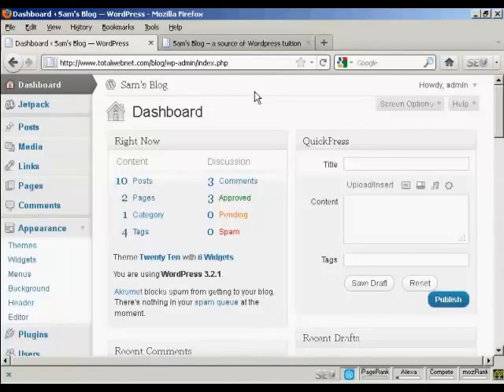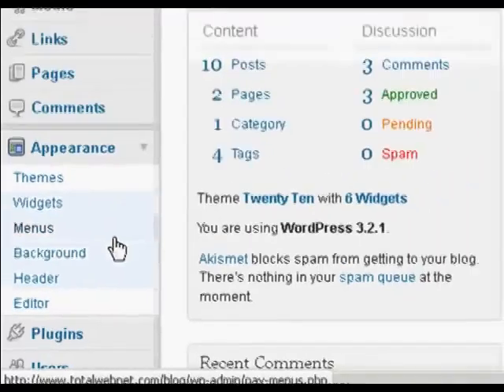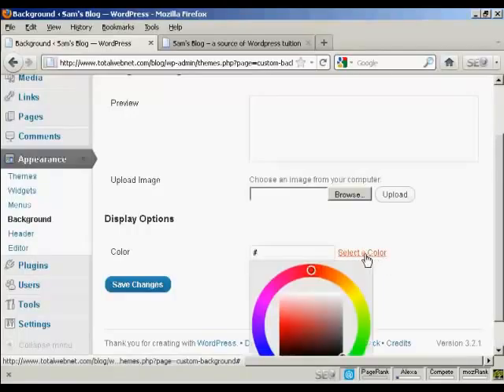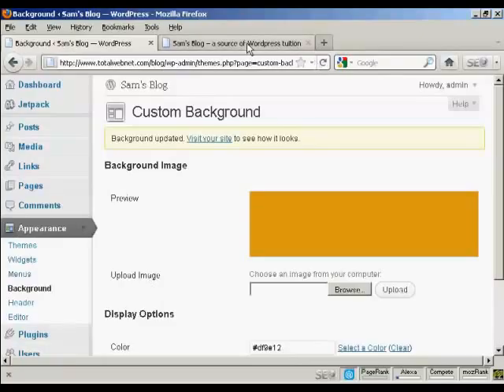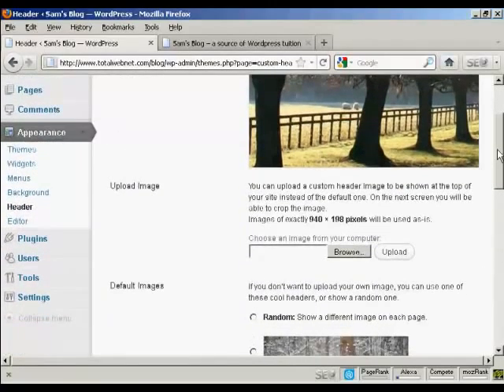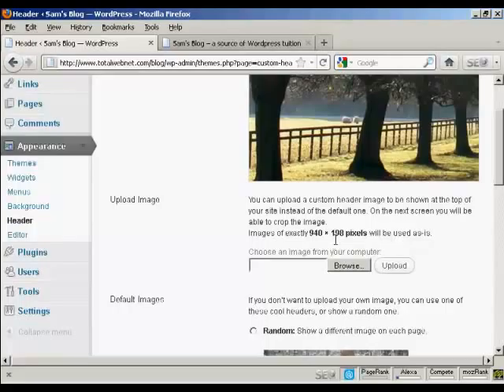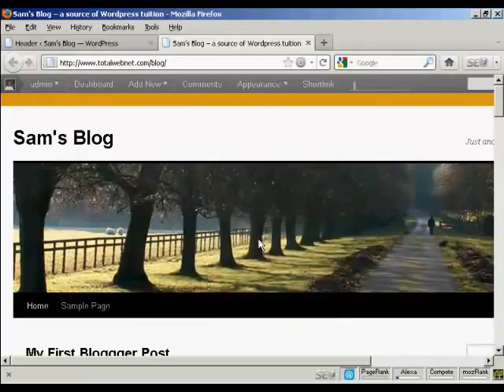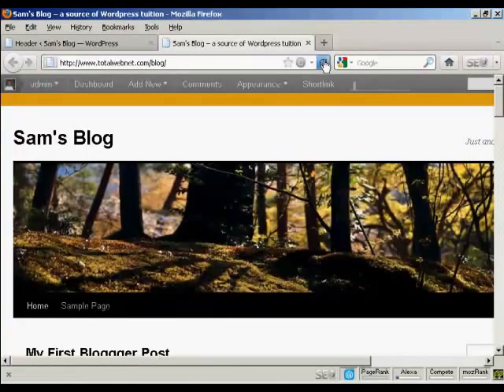Wordpress 3.2 - How to Customize Wordpress Themes Menu